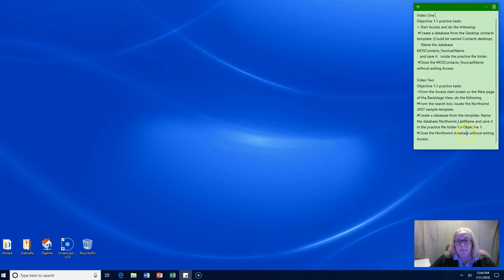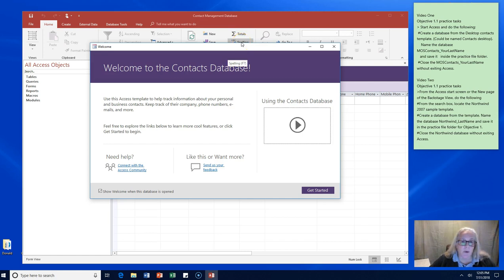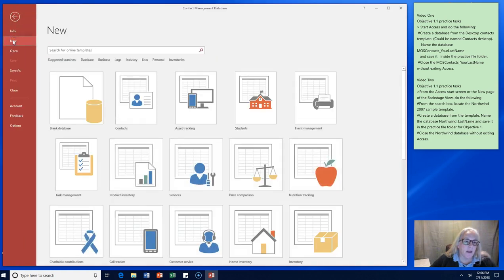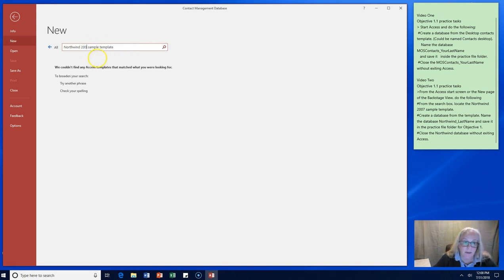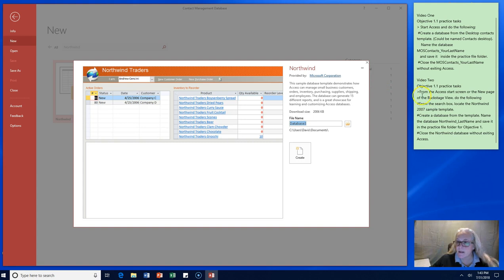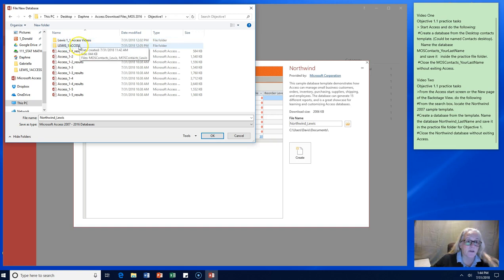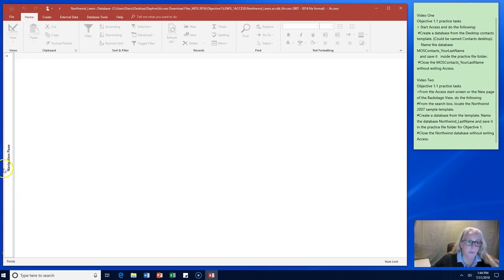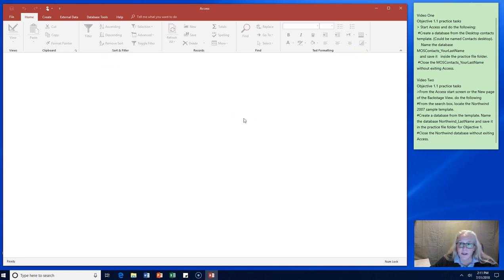Access Objective 1 1 Part 2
Working in Access 2016/365 locating the sample template called Northwind.